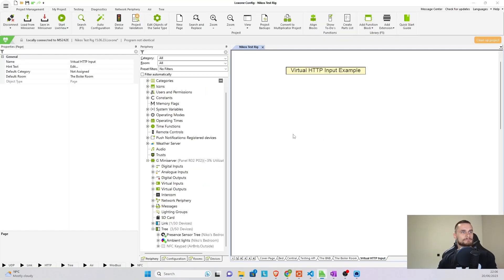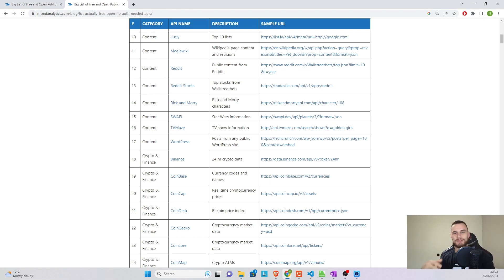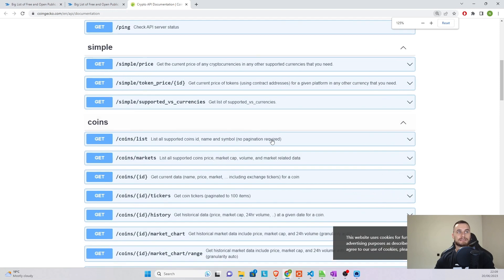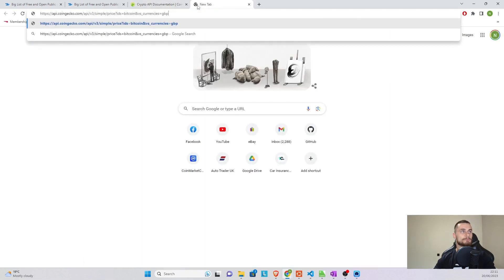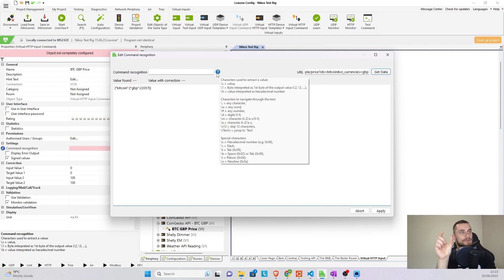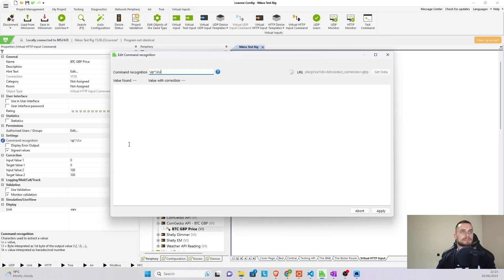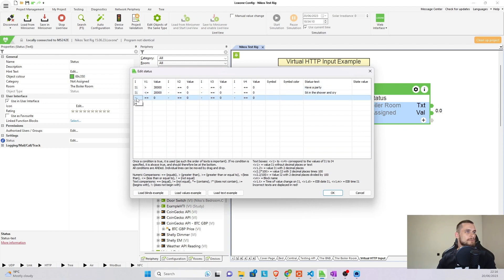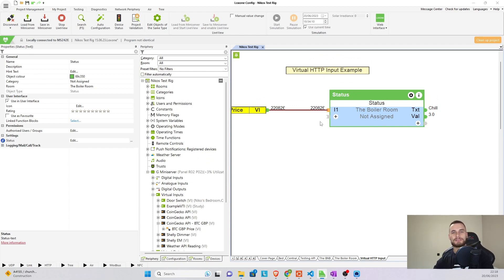Loxone Virtual HTTP Inputs – Pull Real-Time Data (Bitcoin Price Example)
Learn how to use virtual HTTP inputs in Loxone to bring real-world data into your smart home system using simple public APIs. In this video, I connect Loxone Config to CoinGecko to pull live Bitcoin pricing and use it to trigger logic in real time.
I cover what virtual HTTP inputs are and when to use them

-How to connect to external APIs without authentication.
-How to extract only the value you need using command recognition.
-How to drive smart logic using live data like price feeds, weather, or events.

You can build creative logic like alerts, routines, or just experiment with automation that responds to the real world.
No code required, no API keys needed. Just a simple URL and a bit of parsing.